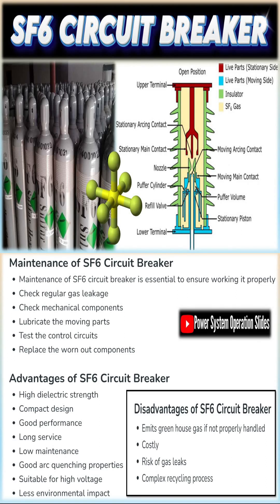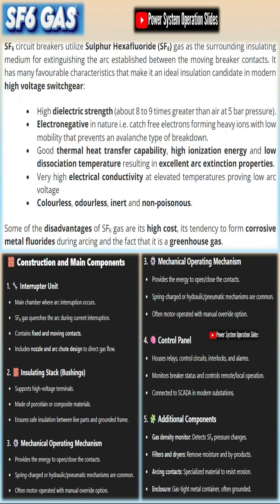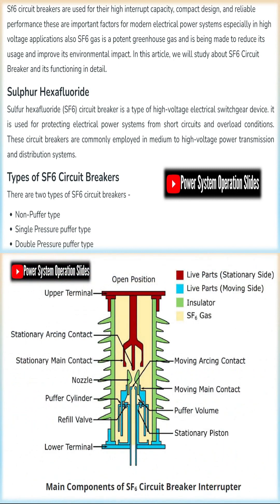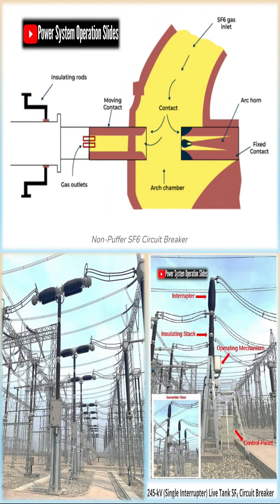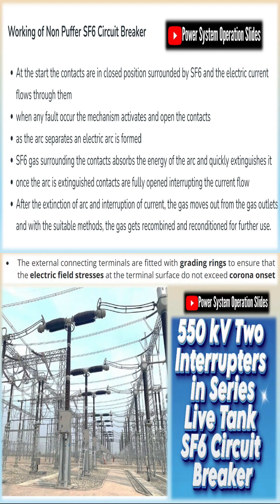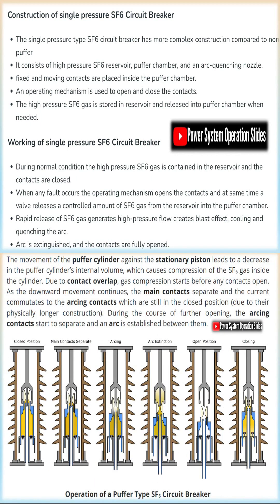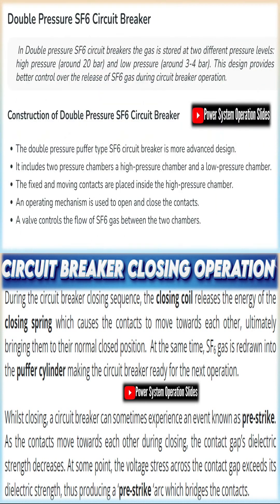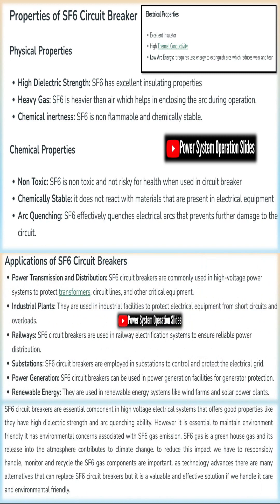SF6 Circuit Breaker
An SF6 circuit breaker is a type of high-voltage electrical switchgear that uses sulfur hexafluoride (SF6) gas to extinguish electrical arcs when interrupting current flow, particularly during fault conditions. These breakers are commonly found in medium and high-voltage power transmission and distribution systems, offering reliable protection against short circuits and overloads.